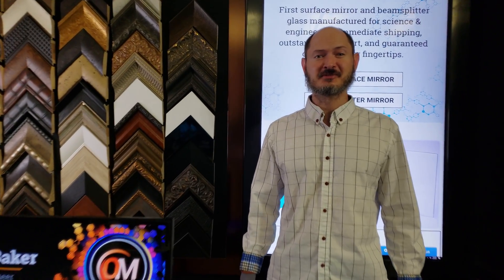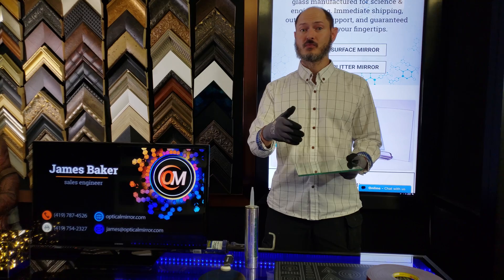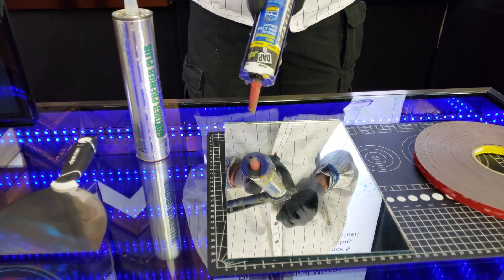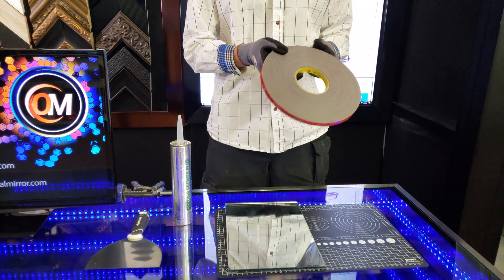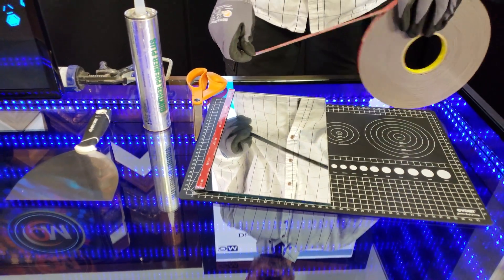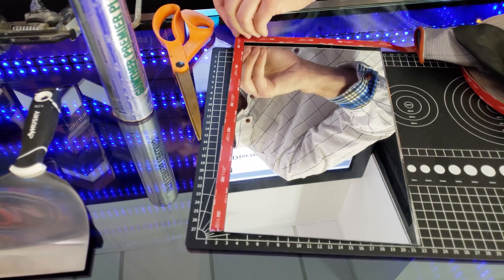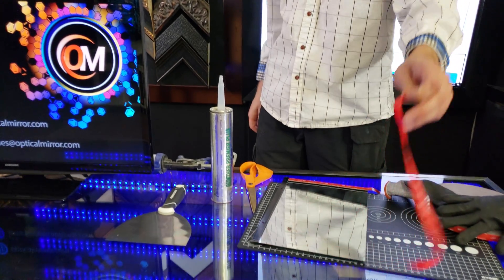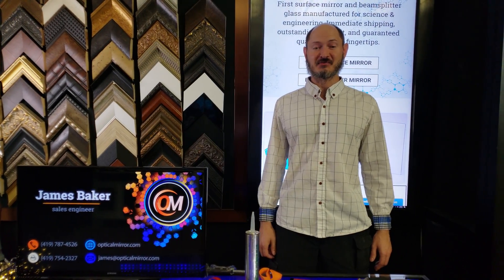How to Mount Optical Mirrors [Best Adhesives To Use]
Mounting an optical mirror is simple, provided you have VHB tape or Gunther Mirror Mastic glue.

→ LOCATION ←
Optical Mirror
5232 Airport Hwy